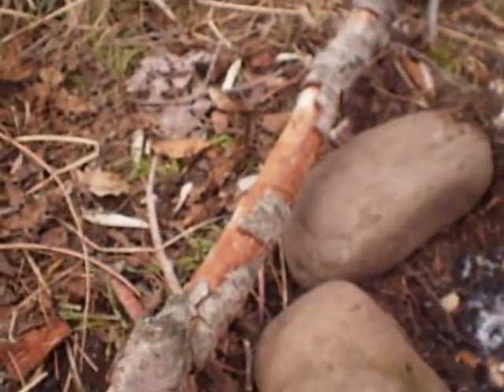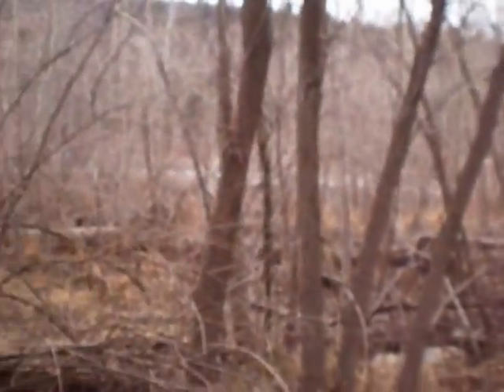BCUSA Contest-build a campsite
video submission for a contest. building a campsite with limited gear